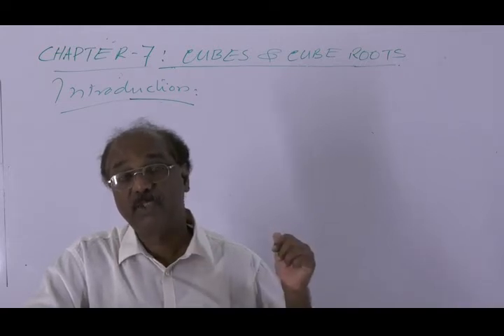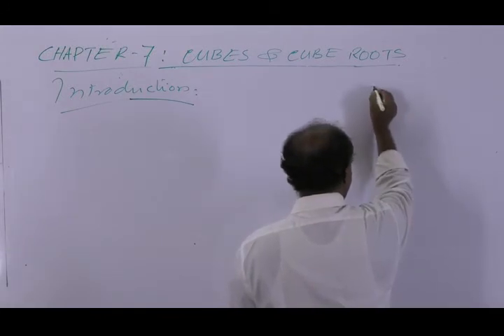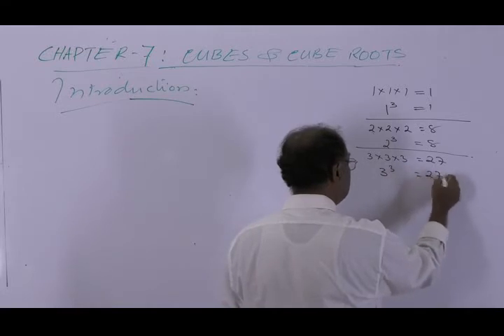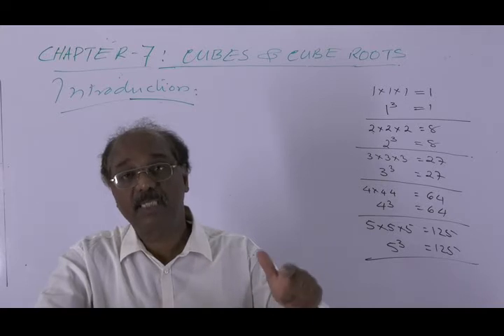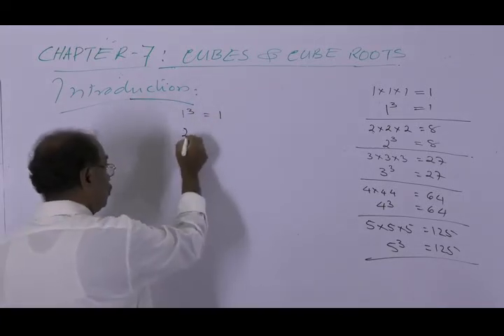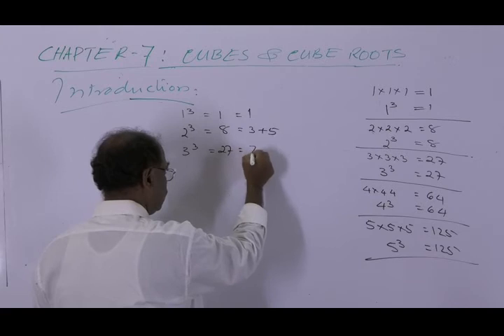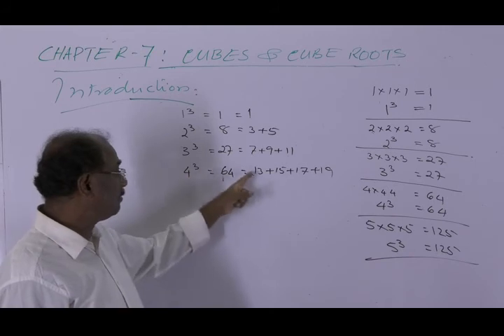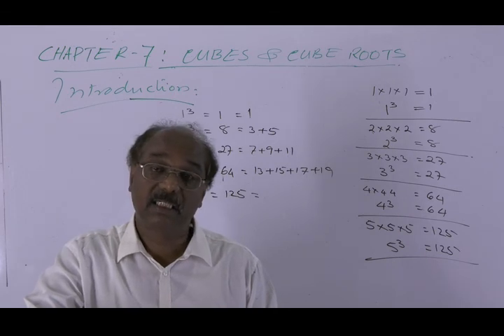CBSE Class8 Cubes & Cube Roots -Introduction